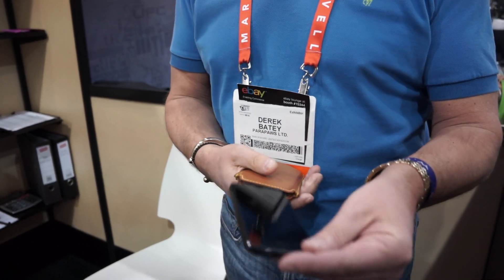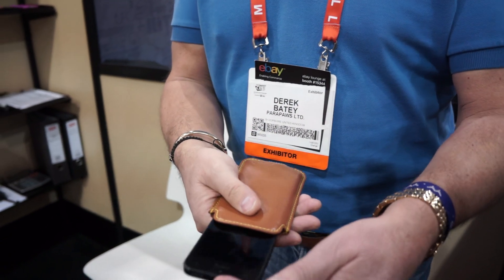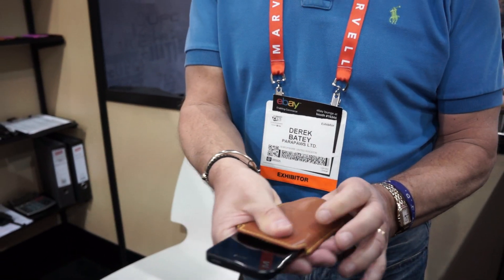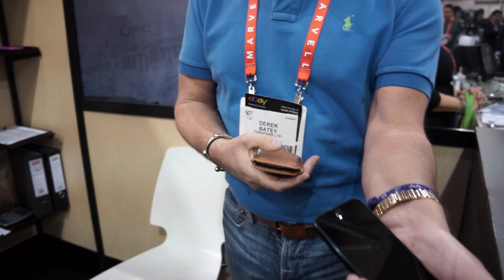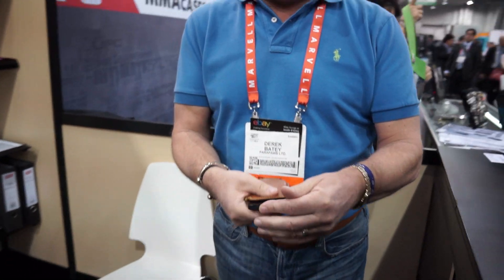CES 2013: Parapaws Cellcases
In the competitive market of cell phone cases, Parapaws are distinguishing themselves by lining their cases with a microfiber that will clean the phone each time you pull it out of the case.